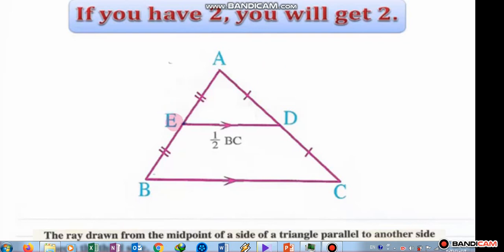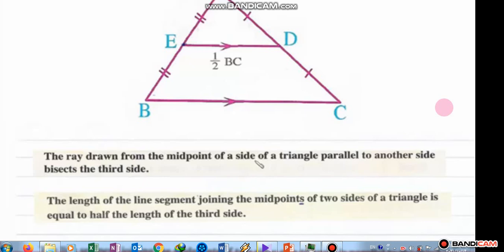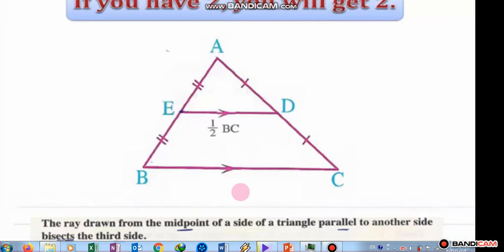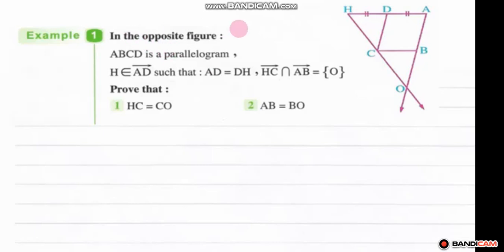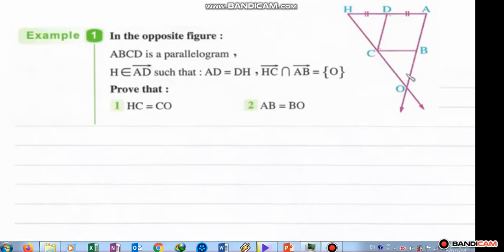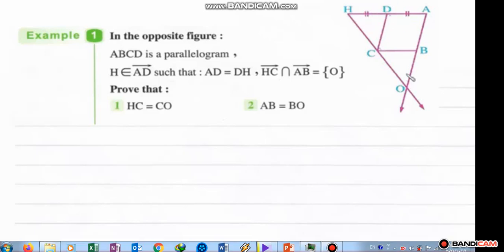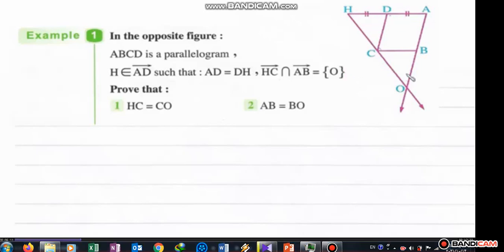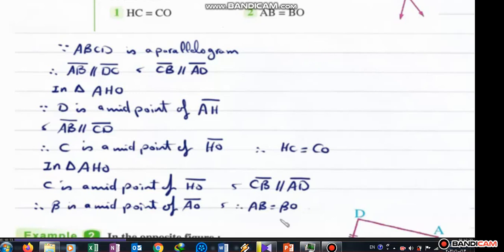revision follow the triangle